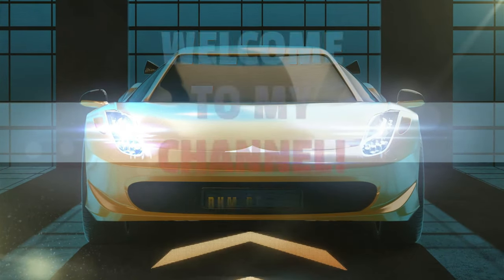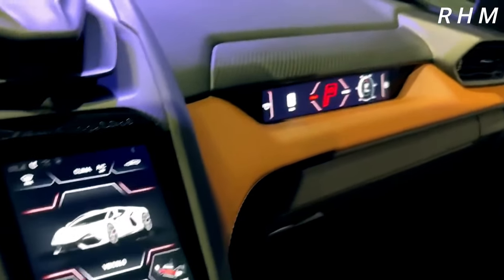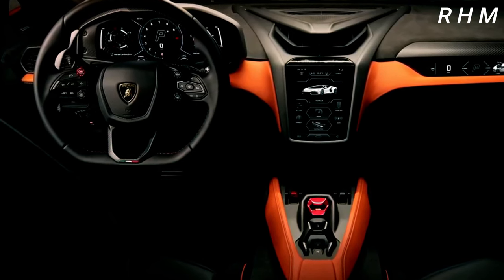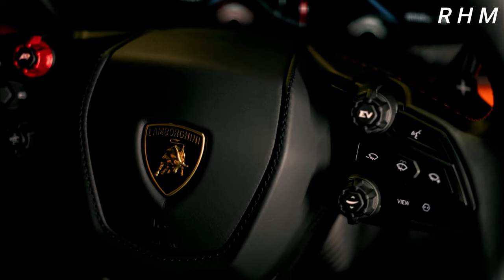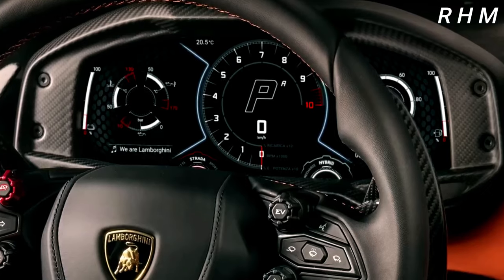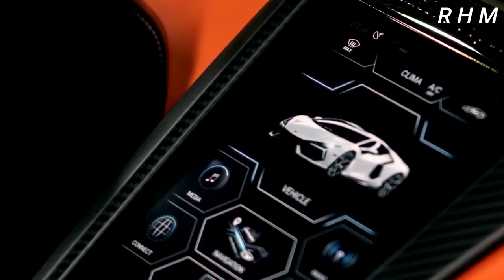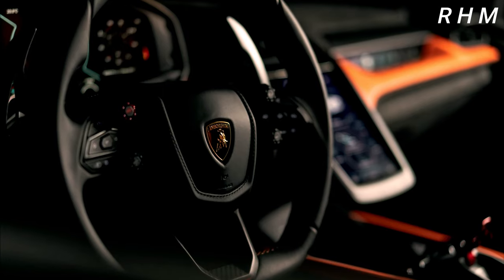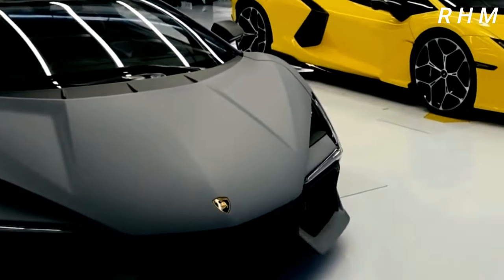New Lamborghini Revuelto With AMAZING Interior Features Ever!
Welcome to the latest addition to the Lamborghini family, the brandNew Lamborghini Revuelto With AMAZING Interior Features Ever!! This sleek and stylish supercar is the epitome of luxury, with a stunning exterior design and a range of incredible interior features that will leave you speechless.

The New Lamborghini Revuelto With AMAZING Interior Features Ever! boasts a state-of-the-art infotainment system that includes a large touchscreen display, advanced navigation features, and a high-quality sound system. With intuitive controls and seamless integration, you'll have all the information and entertainment you need at your fingertips.

In addition to the amazing infotainment system, the Lamborghini Revuelto features a range of other luxurious interior features that are sure to impress. From the plush leather seats to the advanced climate control system, every detail has been carefully crafted to create the ultimate driving experience.

But that's not all - theNew Lamborghini Revuelto With AMAZING Interior Features Ever! also comes with a range of safety features that will give you peace of mind on the road. With advanced collision detection, lane departure warnings, and adaptive cruise control, you'll be able to enjoy the thrill of driving without sacrificing safety.

So if you're looking for the ultimate supercar that combines luxury, performance, and safety, look no further than the Lamborghini Revuelto. Experience the thrill of driving like never before and elevate your driving experience to the next level with this incredible vehicle.